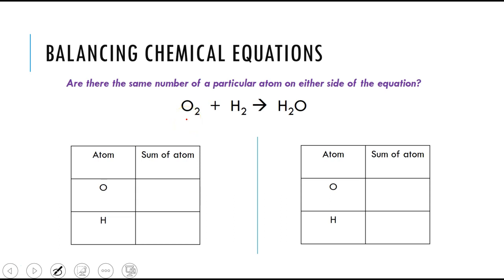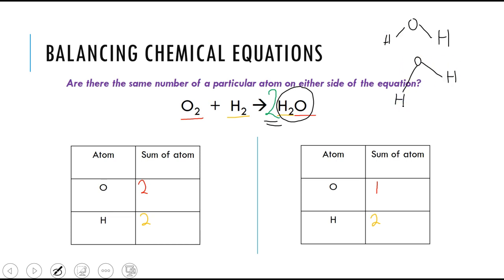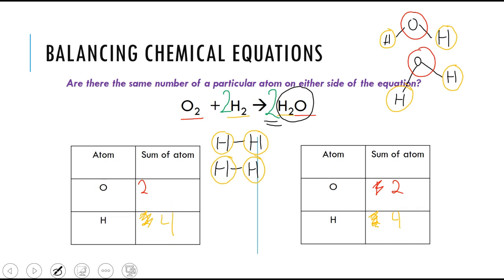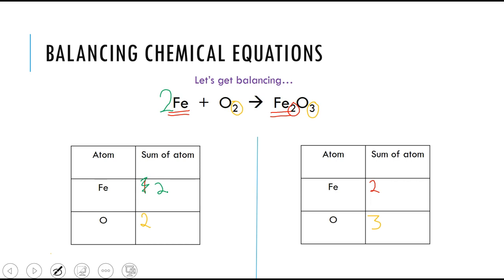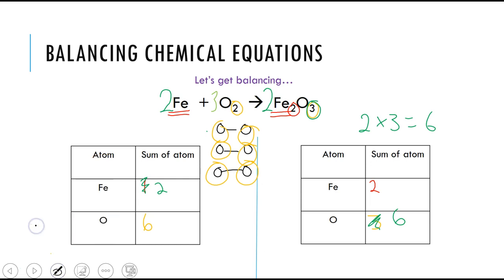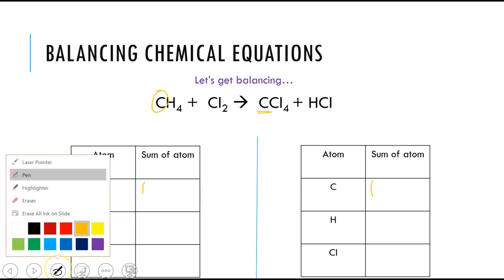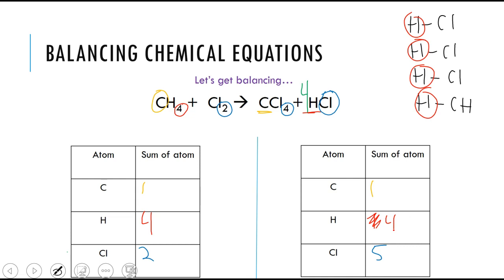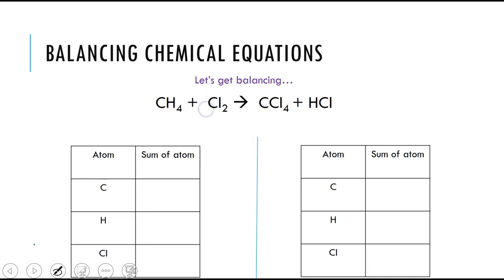Balancing Chemical Equations Examples